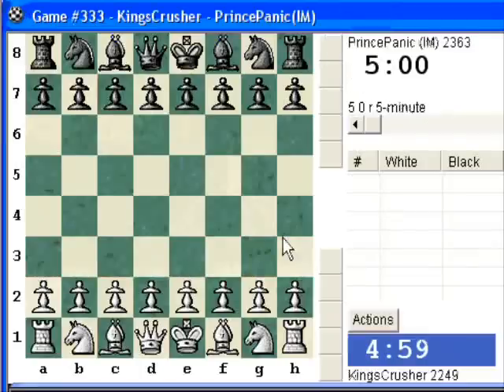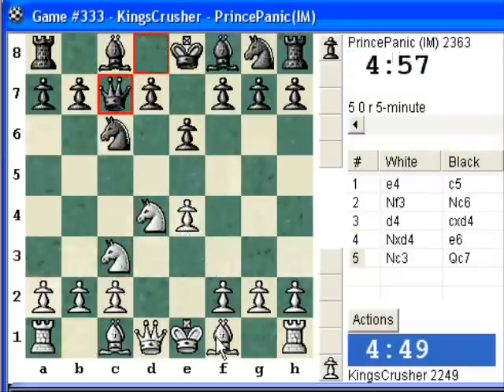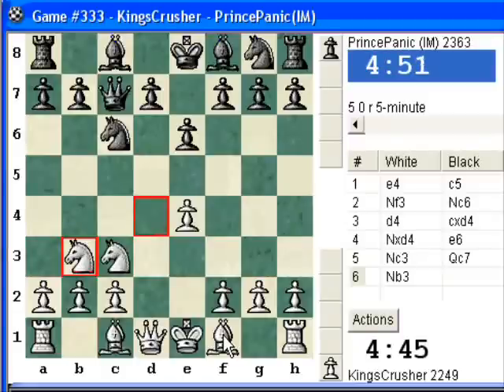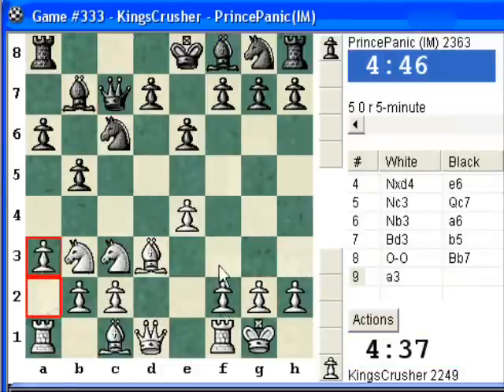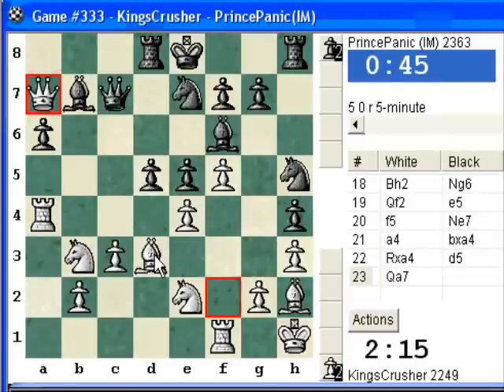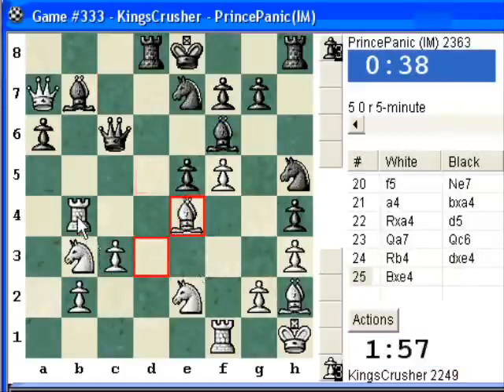Chess World.net: Blitz #76 vs IM PrincePanic (2363) - Sicilian: Taimanov (Bastrikov) variation (B47)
Letsplaychess.com presents Blitz vs IM PrincePanic (2363) - Afternoon of 27th May 2009

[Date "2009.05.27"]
[Round "-"]
[White "KingsCrusher"]
[Black "PrincePanic"]
[Result "1-0"]
[ICCResult "Black forfeits on time"]
[WhiteElo "2249"]
[BlackElo "2363"]
[Opening "Sicilian: Taimanov (Bastrikov) variation"]
[ECO "B47"]
[NIC "SI.40"]
[Time "07:22:56"]
[TimeControl "300+0"]

1. e4 c5 2. Nf3 Nc6 3. d4 cxd4 4. Nxd4 e6 5. Nc3 Qc7 6. Nb3 a6 7. Bd3 b5 8.
O-O Bb7 9. a3 Nf6 10. f4 h5 11. Kh1 h4 12. h3 Nh5 13. Ne2 Be7 14. Qe1 Rd8
15. Be3 d6 16. Bg1 Bf6 17. c3 Ne7 18. Bh2 Ng6 19. Qf2 e5 20. f5 Ne7 21. a4
bxa4 22. Rxa4 d5 23. Qa7 Qc6 24. Rb4 dxe4 25. Bxe4 Qxe4 26. Rxe4 Bxe4 27.
Qxa6 O-O 28. Nc5 Ba8 29. Qc4 Rd2 30. Qg4 Rfd8 31. Qxh5 Rxb2 32. Re1 Rdd2 33.
Na4 Ra2 34. Nc5 Nd5 35. Ne4 Rdb2 36. Nxf6+ Nxf6 37. Qg5 Rxe2 38. Rxe2 Rxe2